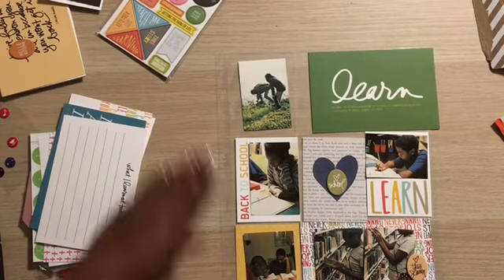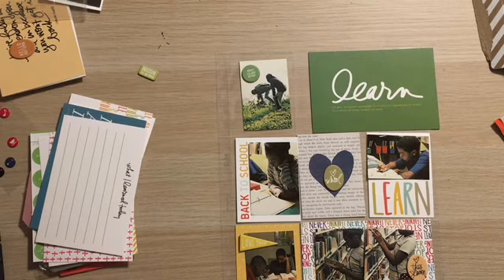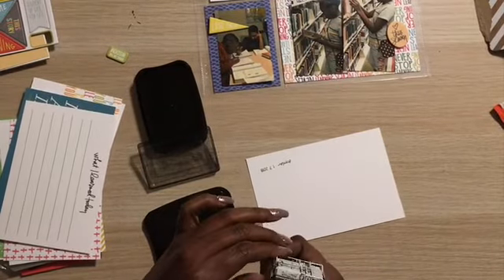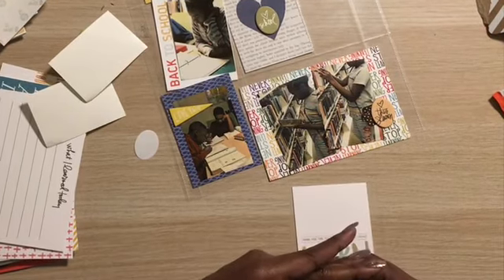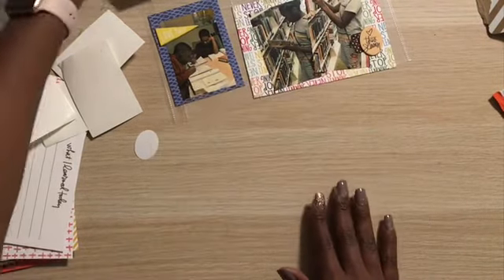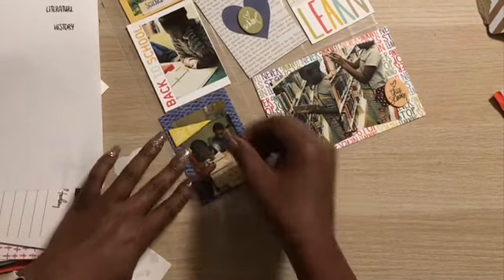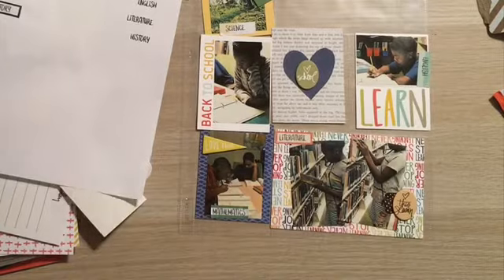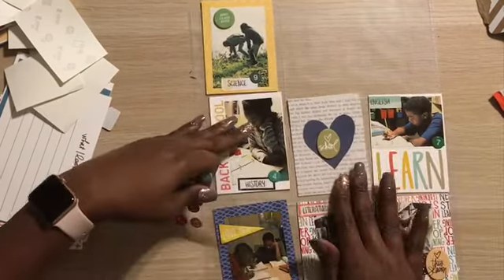Week 38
Supplies
Ali Edwards Story Kit Learn and story of the month kit September